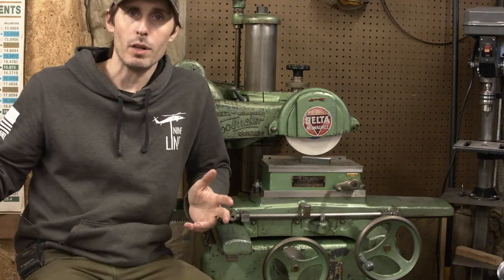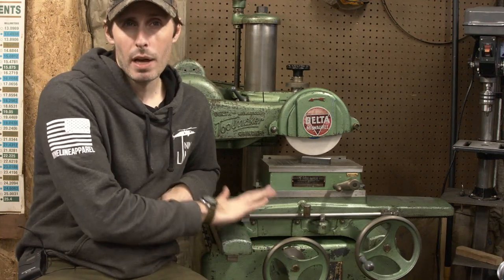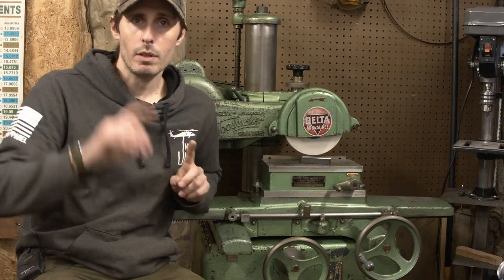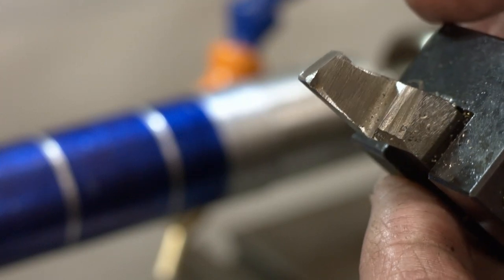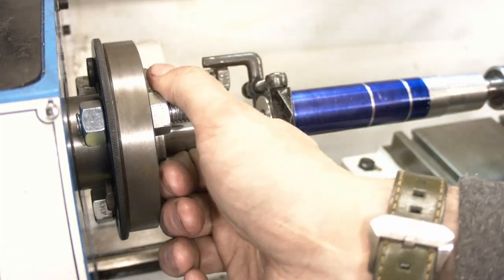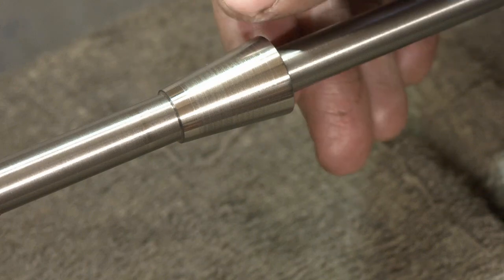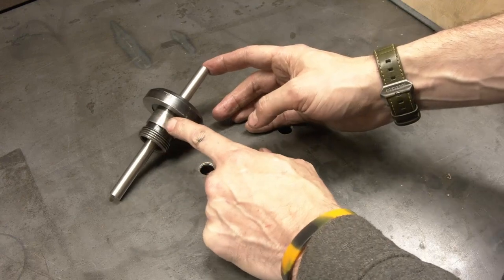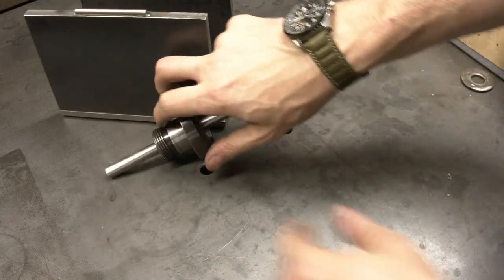Let's Make a Wheel Balancing Arbor!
We use the manual lathe to make a wheel balancing arbor for my Delta Milwaukee Tool Maker's Grinder.